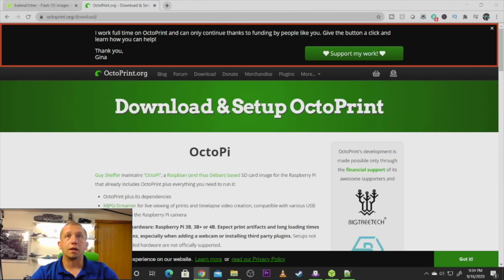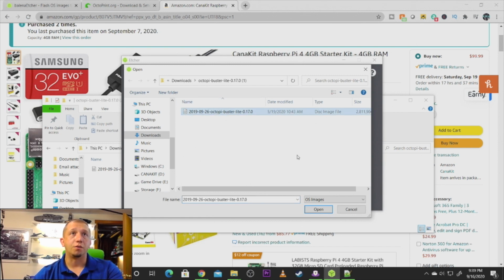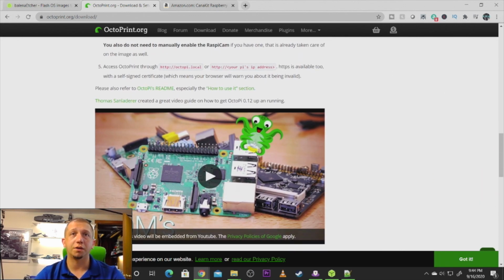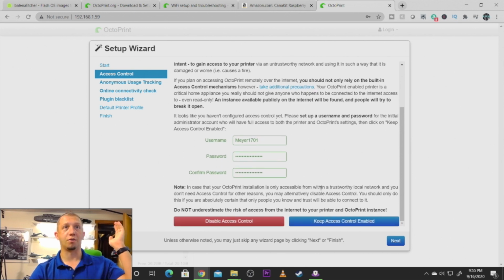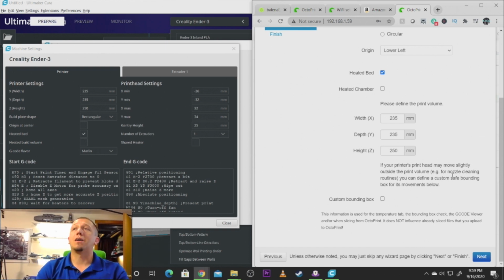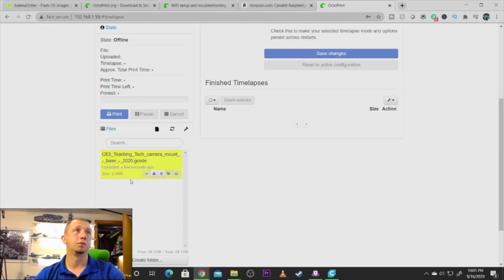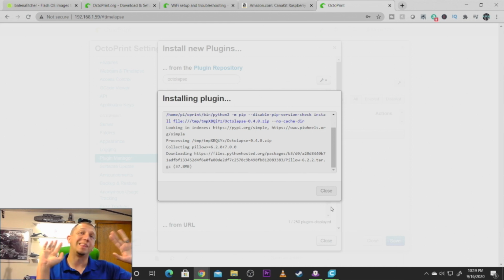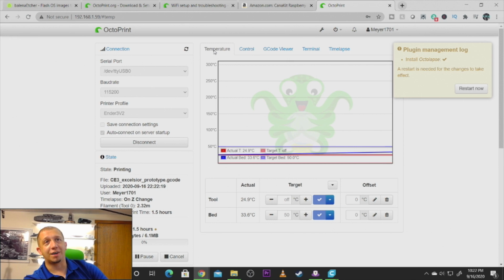OctoPrint Setup: Transform Your Raspberry Pi 4 into a 3D Print Server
The 3D printing for beginners guide to taking control of your 3D Printer. Today we work to setup a raspberry Pi 4, 4Gb unit with octoprint! Octoprint allows you to transfer files for your 3D prints to the 3D printer and monitor the 3D printer from anywhere.

🟨About 🟨
What Does Octoprint give you that other cannot? You will be able to transfer print files to the printer with out leaving your desk, you can watch your print via webcam attached so you can see you prints starting out, and you will have the ability to monitor your temperatures real time plus so much more!!!

NOTE: Once you have set up the Octoprint and printer, plug in a USB to USB mini cable in the USB mini port on the printer.

🗒 Show Notes 🗒

0:00       ▶️  Introduction
2:28       ▶️  To the Computer - Lets Get Started
3:38       ▶️  Hardware used
4:45       ▶️  Flashing the MicroSD with Octopi
6:02       ▶️  Setting up the Wifi
8:45.      ▶️  Setting up the Octoprint and Printer
12:55.    ▶️  Octoprint Basics and Plug ins
19:00     *️⃣  Recap and first print time lapse

🟩 My favorite filament PLA
🟩 Creality Ender 3 printer from Amazon
🟩 Creality Ender 3 v2 Printer from Amazon
🟩Creality CR-10
🟩Creality CR-10V2